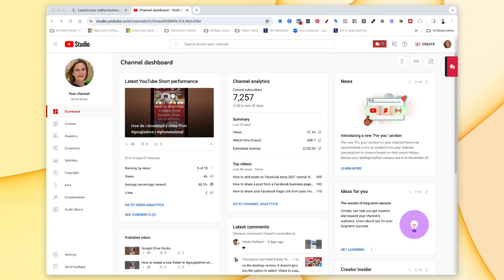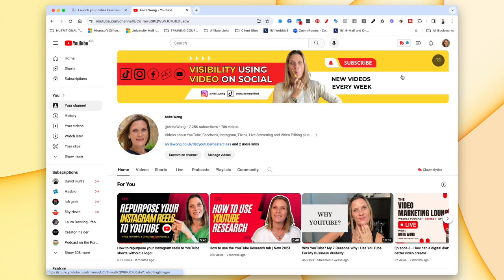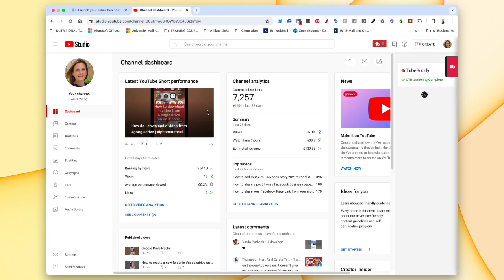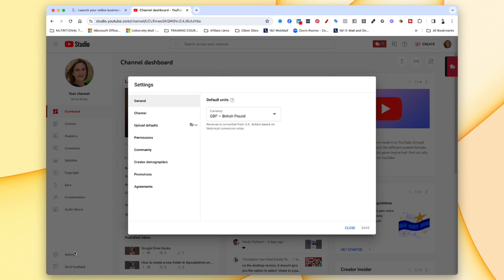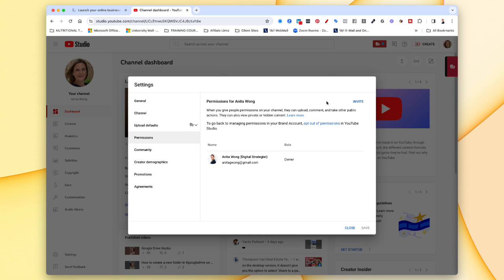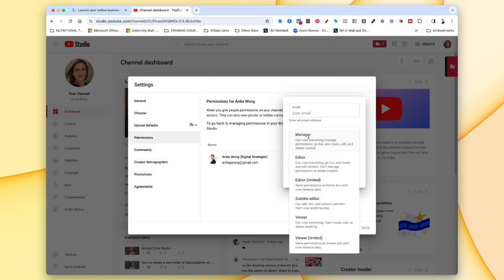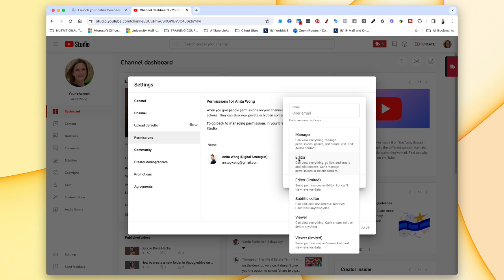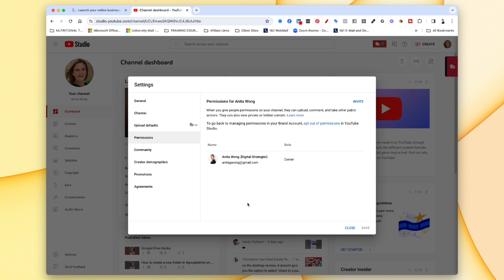How To Add A YouTube Admin (Step By Step)